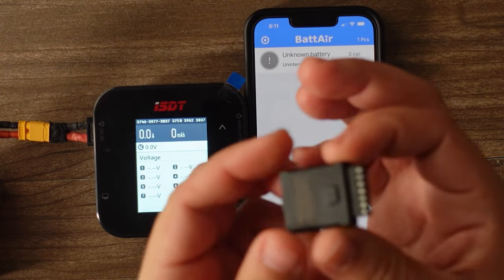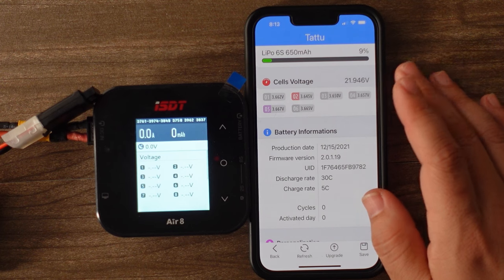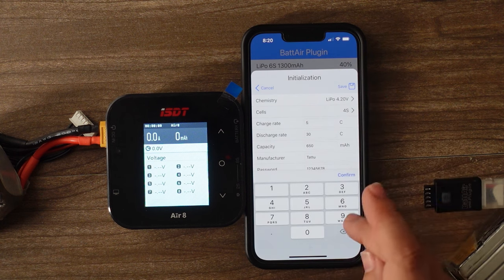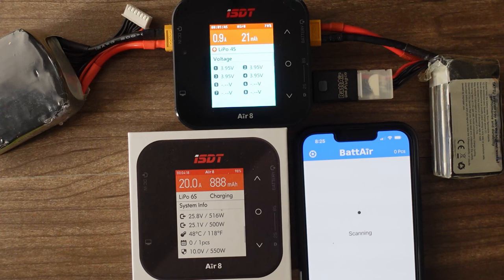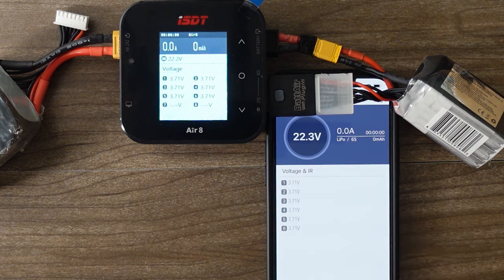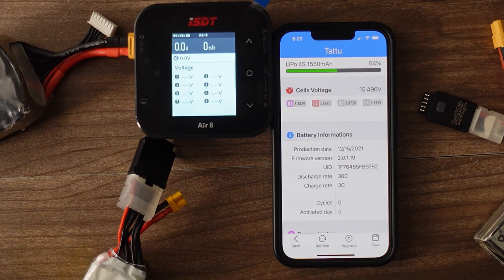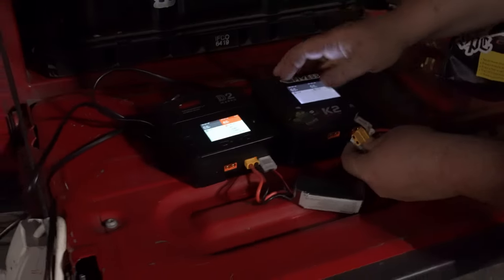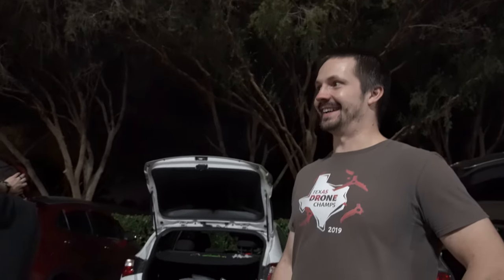Charge Lipos with an App? ISDT Air 8 Bluetooth Lipo Charging system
ISDT AIR 8
D2 pro